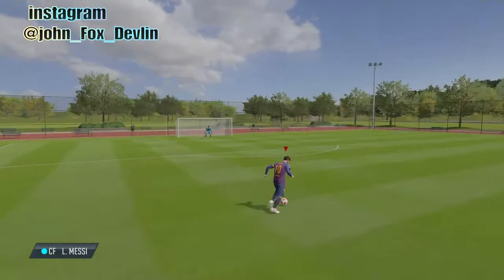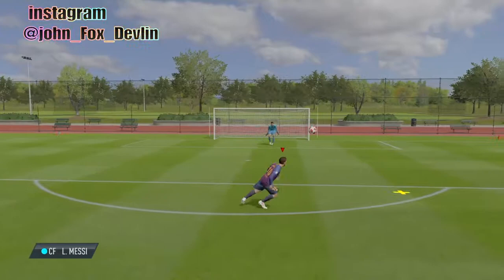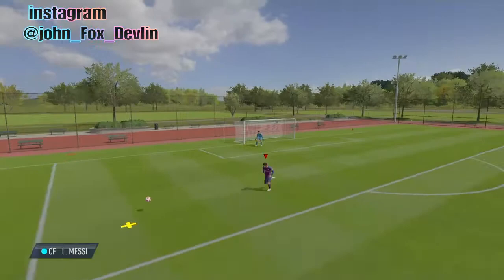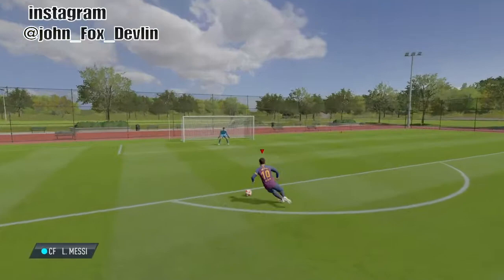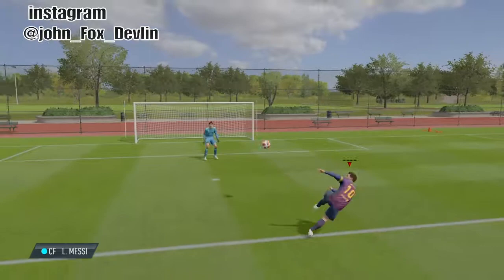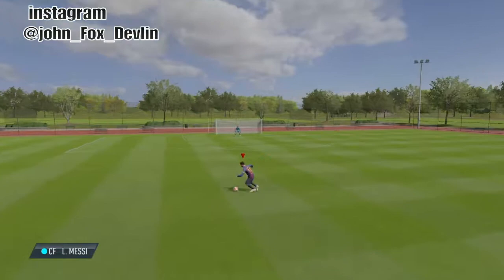FIFA 19 How to juggle and do simple tricks